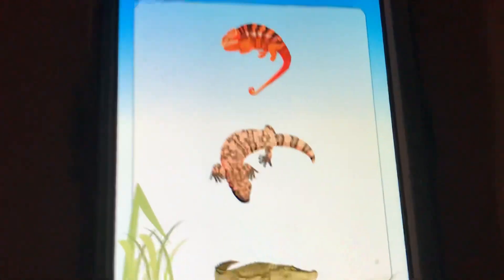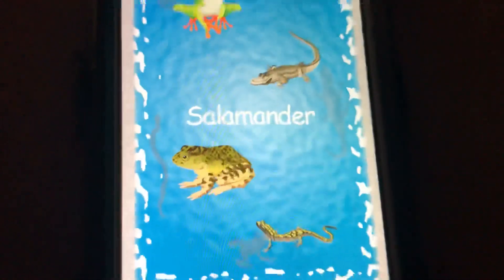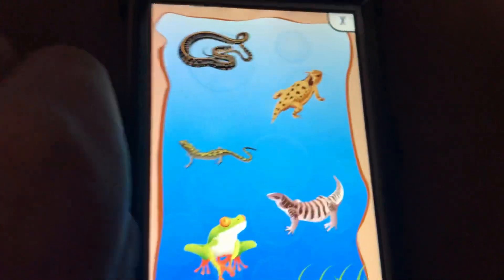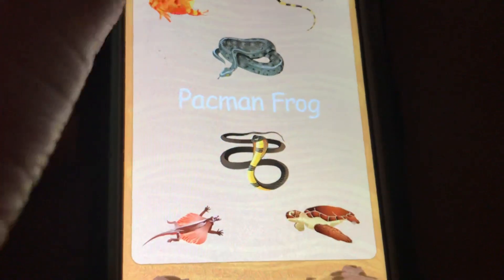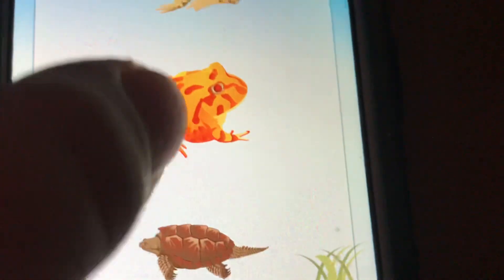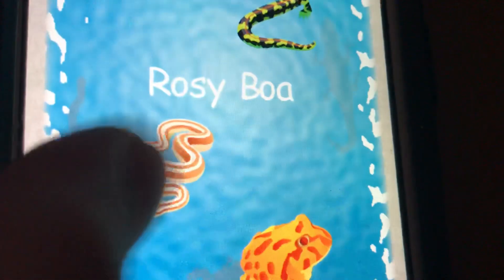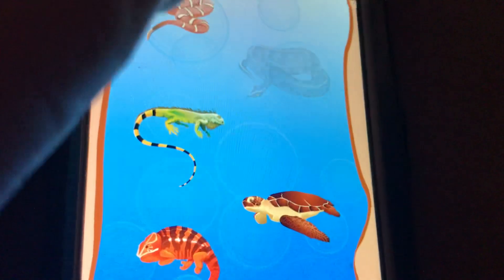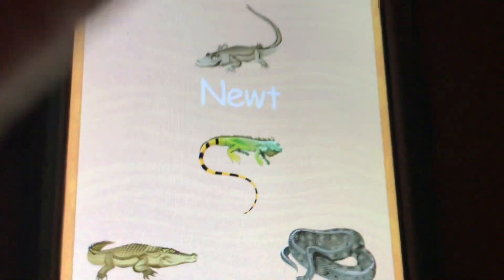Toddler a Teasers Amphibians & Reptiles